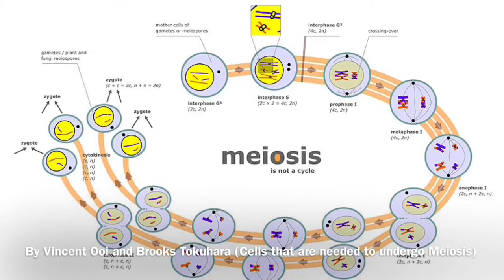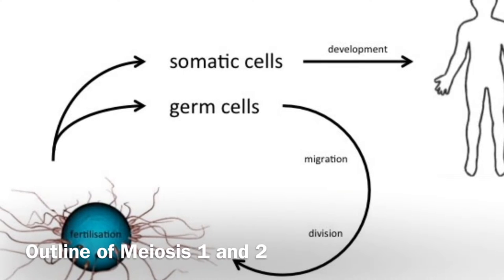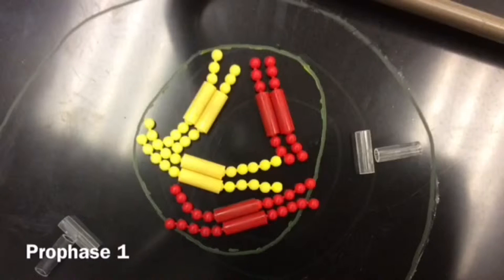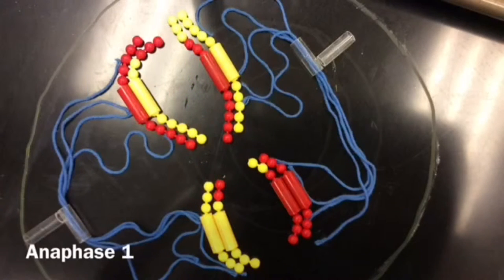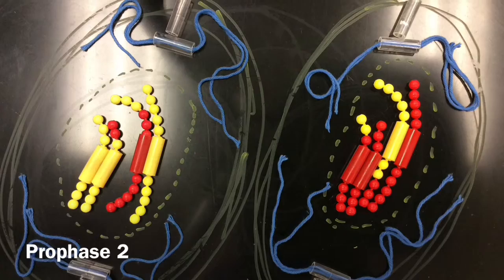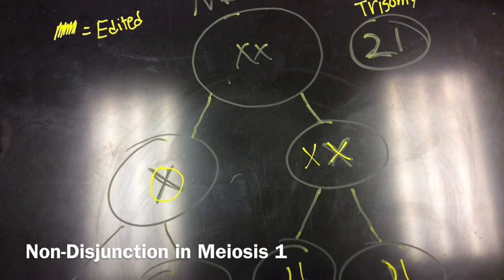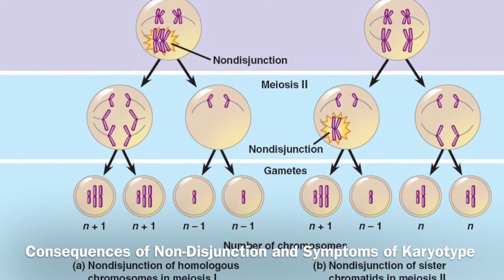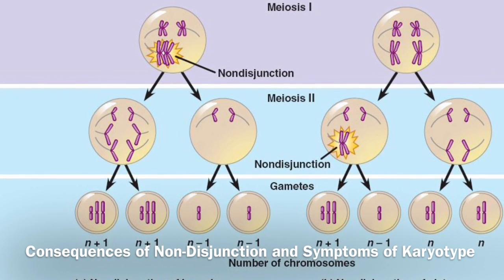The Phases Of Meiosis And Non-Disjunction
By Vincent Ooi